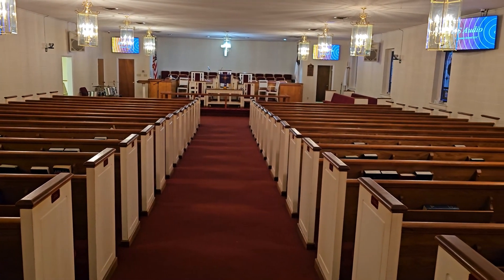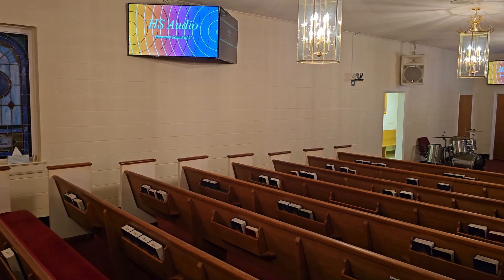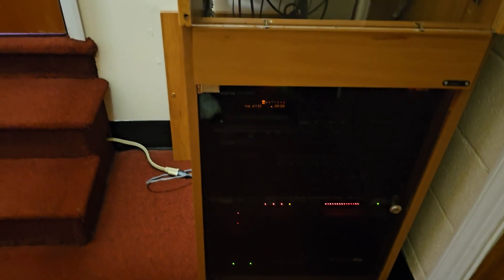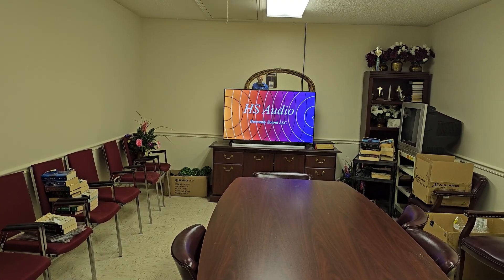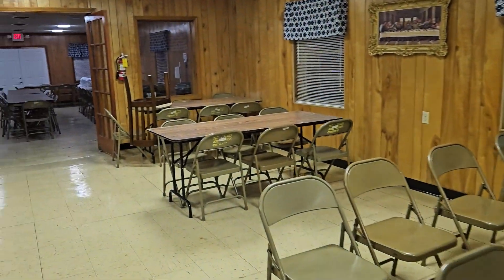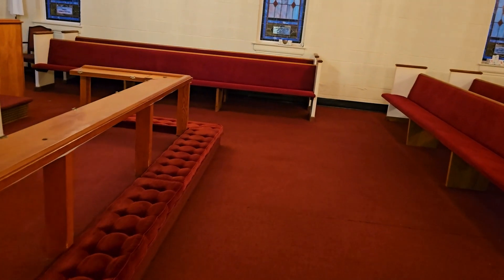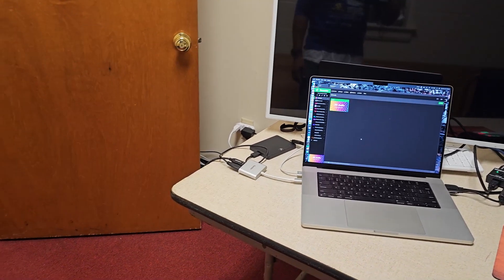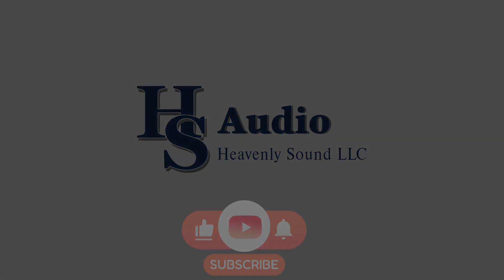Mt Tabor AME Zion A/V Completed Installation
🎬 Exciting News from Heavenly Sound! We're back with part 2 to show the completion of the AV installation at Mount Tabor AME Zion Church! 🏰✨ I hope you enjoy the sights and sounds of this divine transformation as we transform the worship experience to new heights.